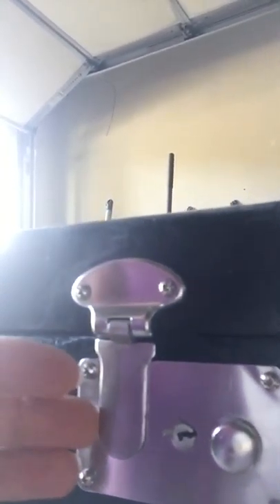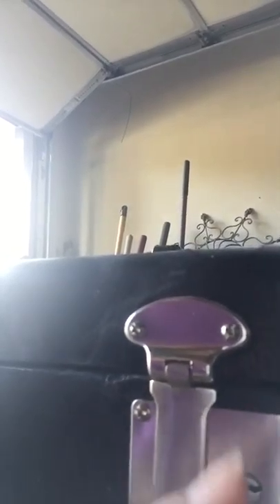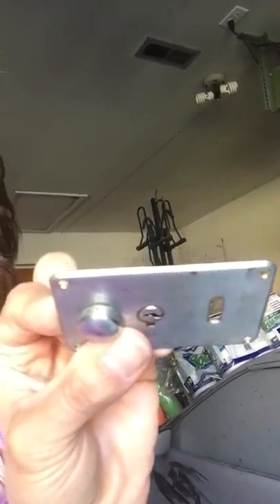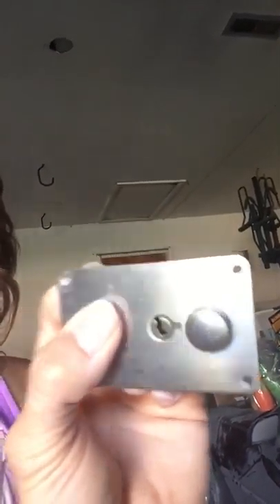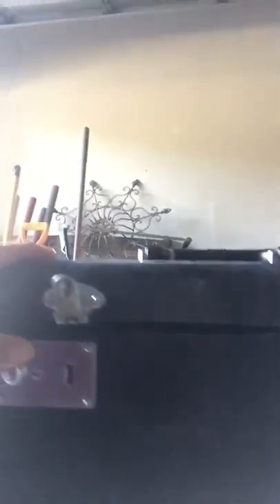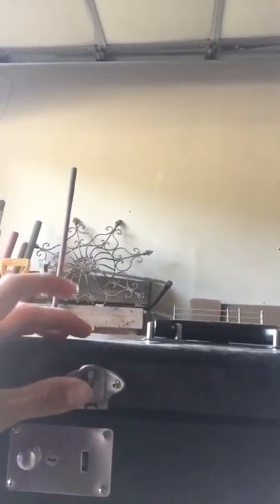If you are shopping for latches for your featherweight case....check this out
While looking for latches for our case we found out there are two different lower parts!